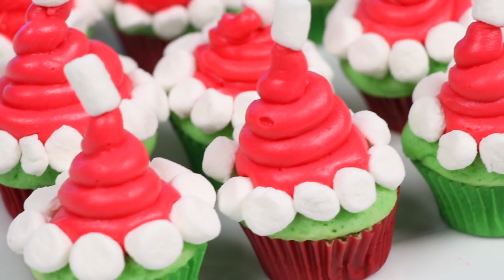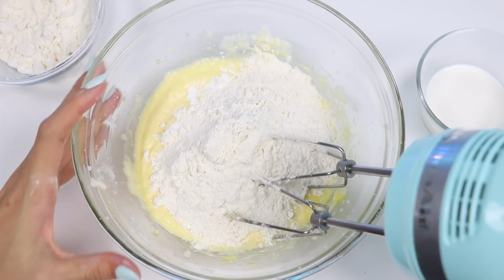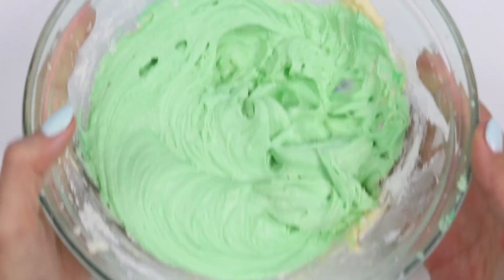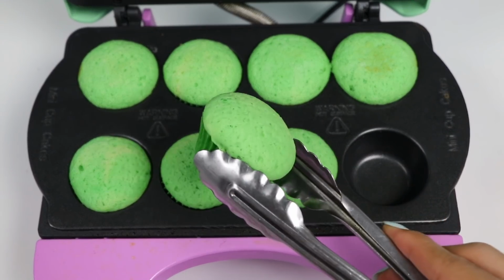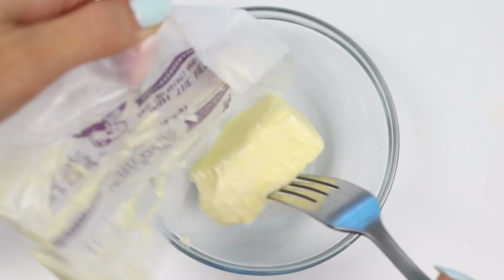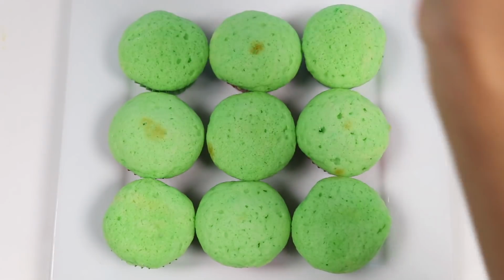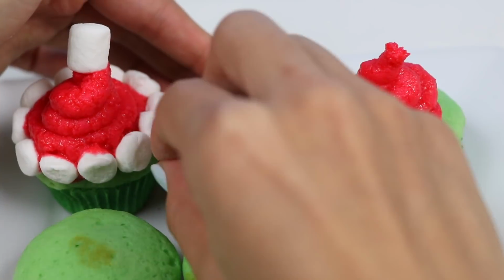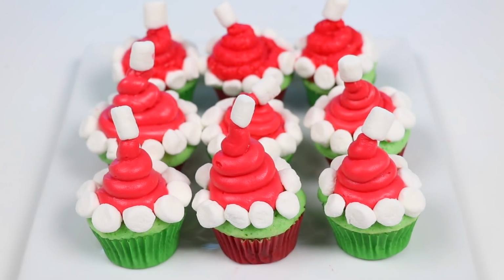How to Make Santa Hat Christmas Cupcakes with Nostalgia Baking Set!